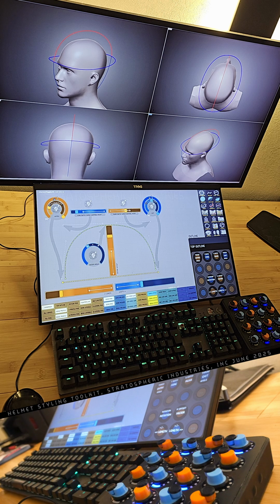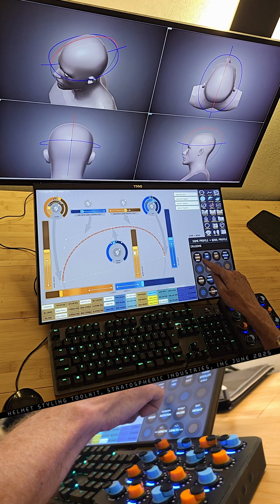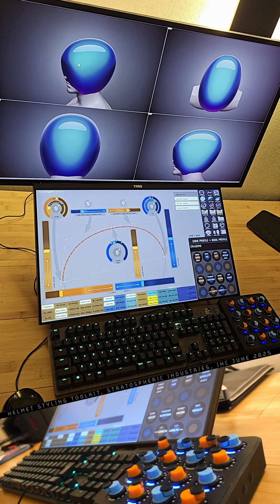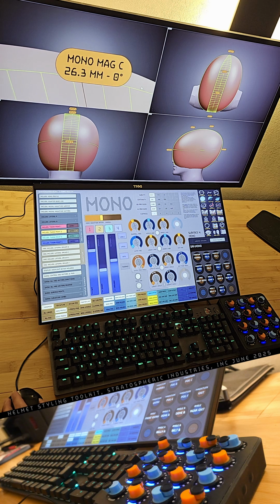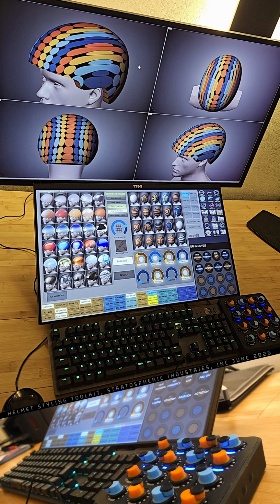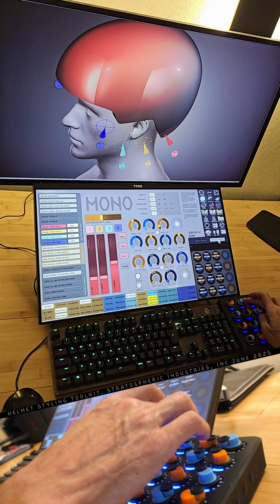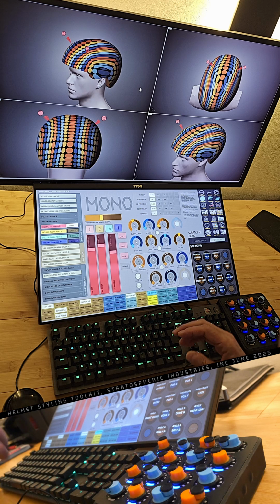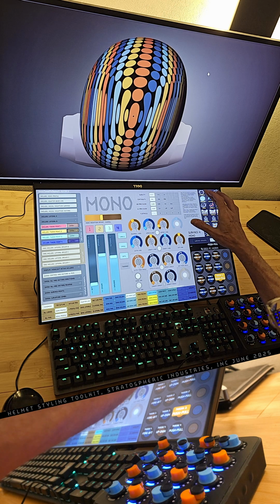June HST 2025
Helmet Styling Toolkit, a custom built CAD workstation setup for controlling Nurbs styling of helmets via Grasshopper and Rhino3D. This video shows the various menu pages for the rapid design iteration of main helmet body shapes for production and prototyping.